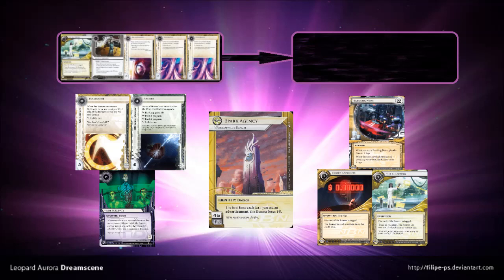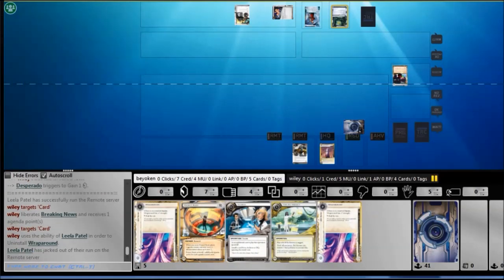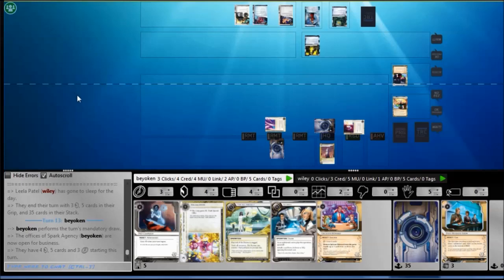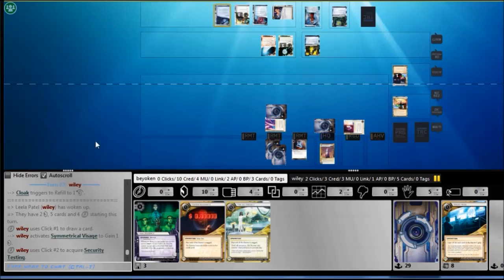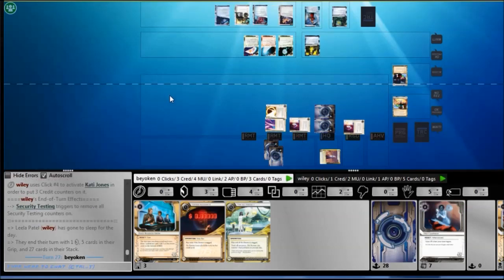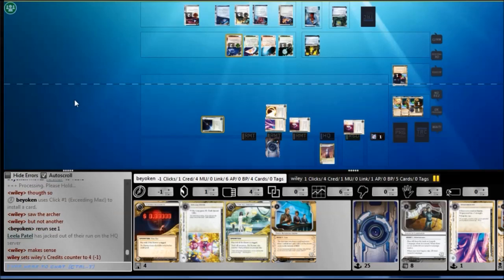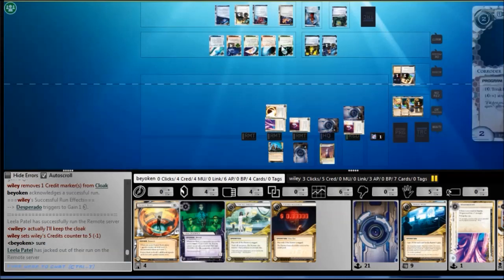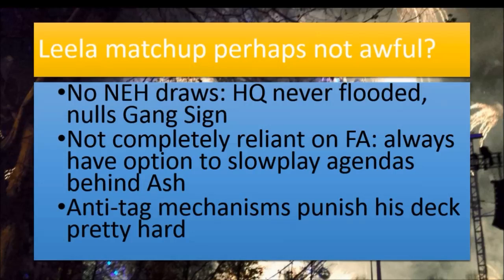Android Netrunner: GET YOUR LATEST PAD NOW!